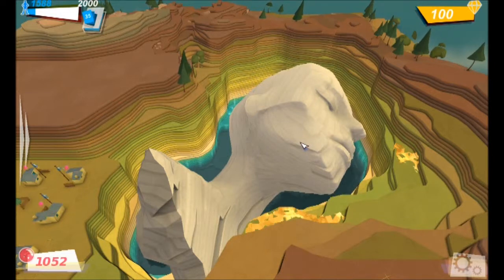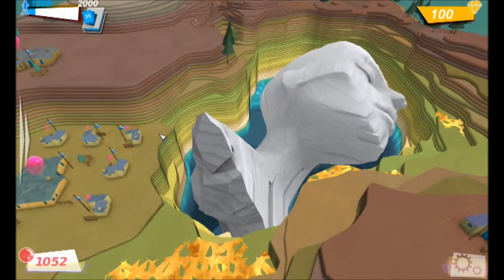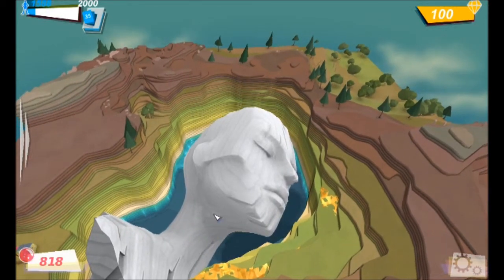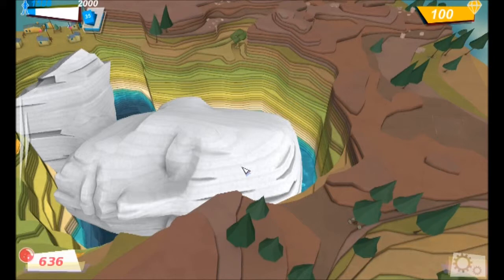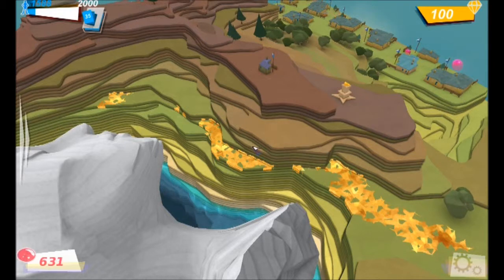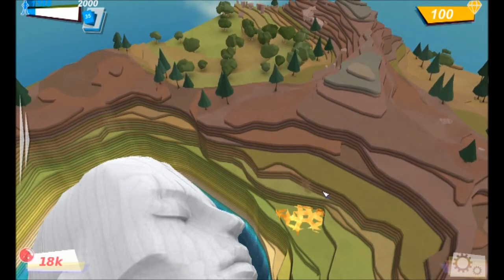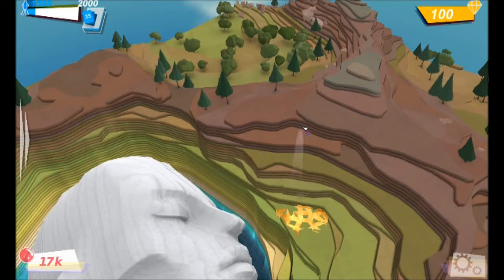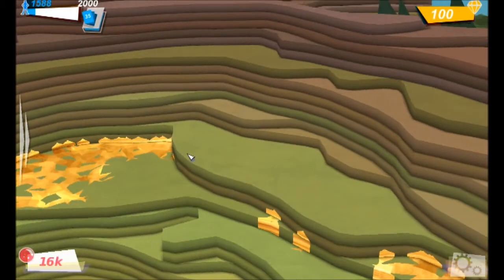Godus - Unearthing the Head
I finally uncovered the giant head and then say what my next task will be...

Not strictly a 'Let's Play', just an update on what I've been doing!